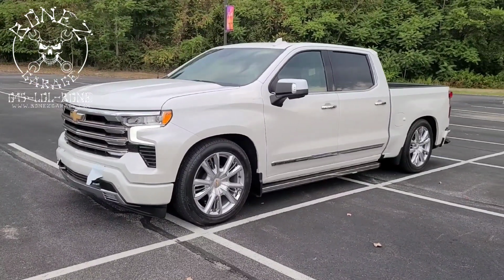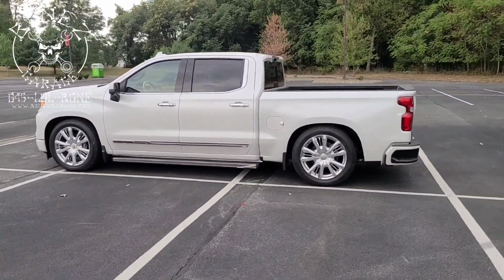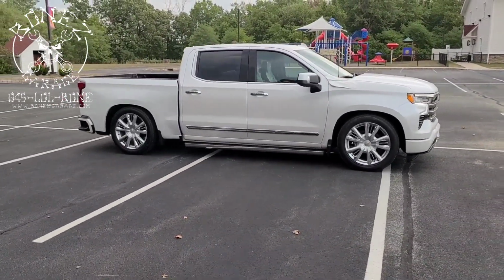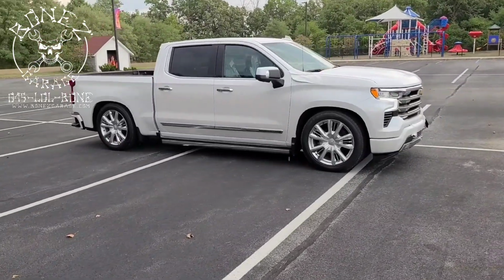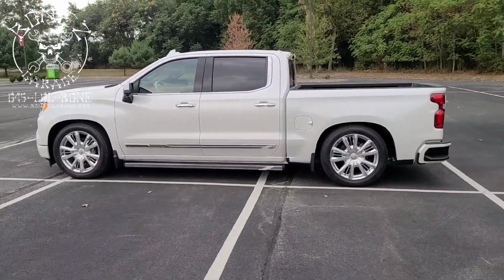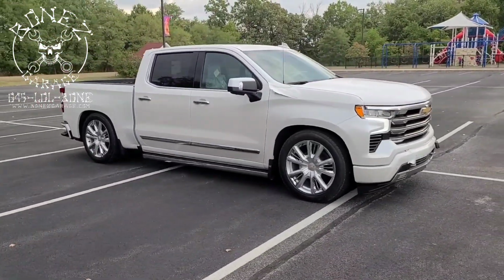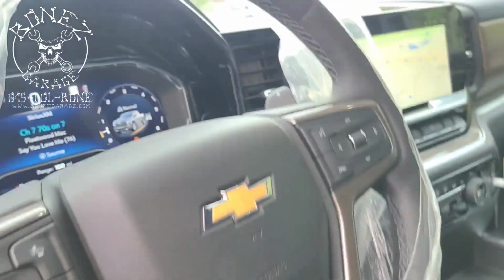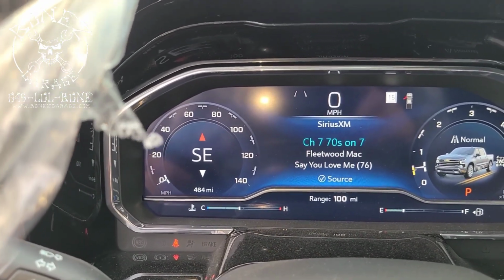2022 Chevy Silverado High Country - BonezGarage.com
#2022 Chevy Silverado High Country looks amazing with her #5" front and #6" rear suspension drop. Yes, we dropped the front another 1" down.